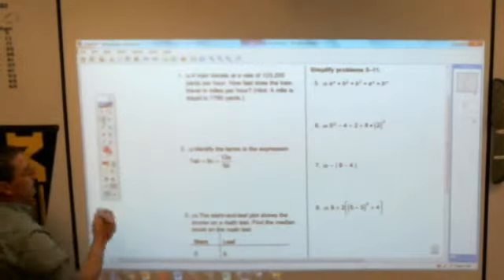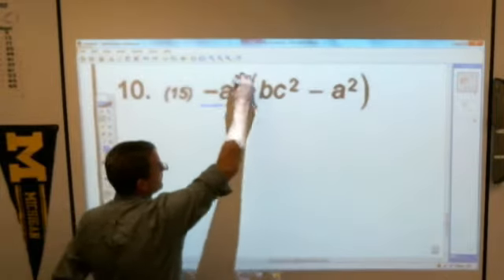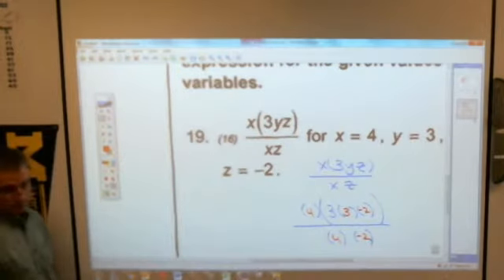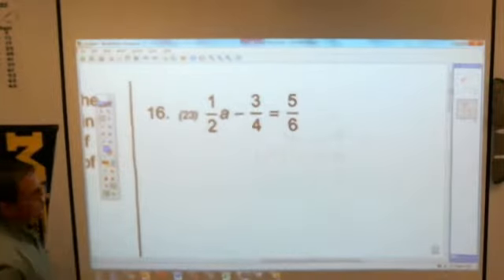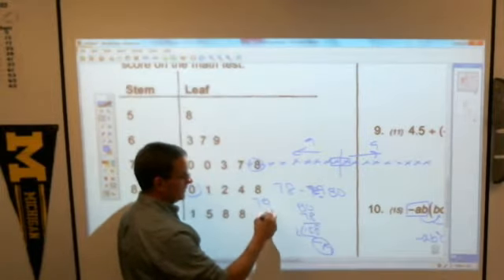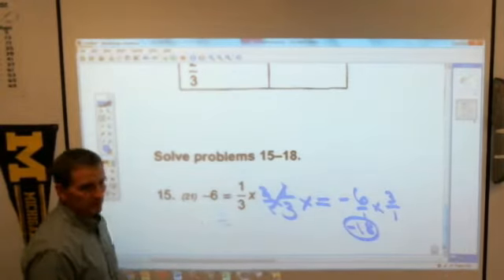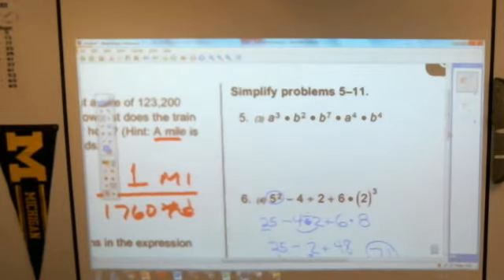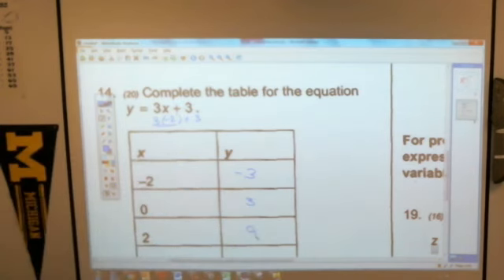8 pretest 5A